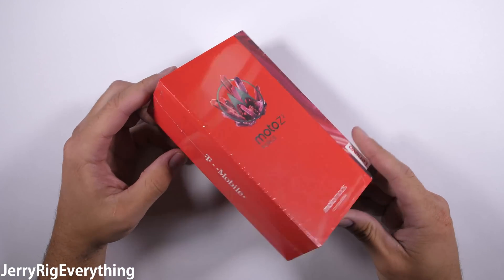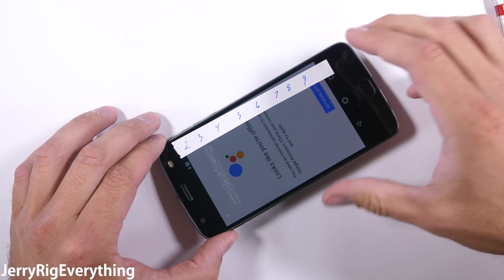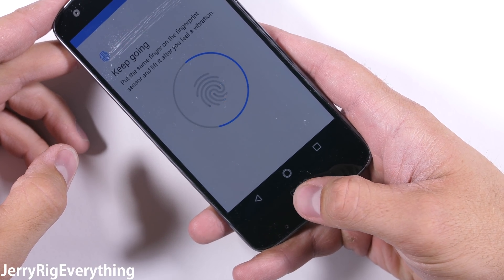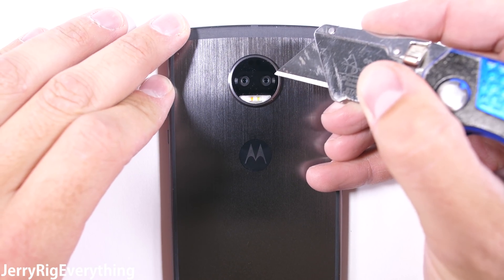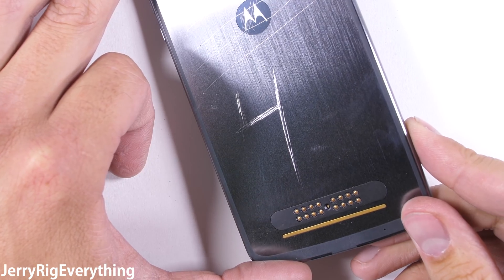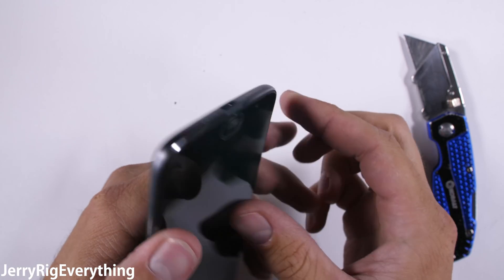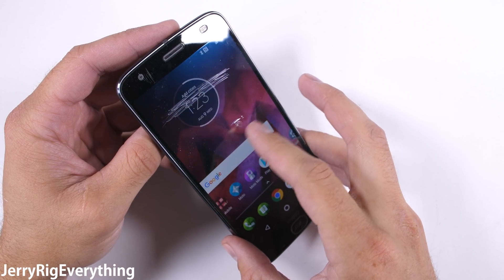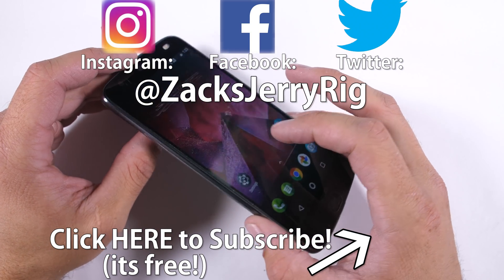Moto Z2 FORCE Durability Test - Scratch and Bend Test!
The Motorola Z2 Force was released today, August 10 2017, and its time to see what it is made of.  As we know most 'shatter resistant' or 'shatterproof' screens are made from plastic.  And there is only one way to find out with the Moto Z2.  The JerryRigEverything Durability Tests.

This series of smartphone durability tests that I will perform on the Moto Z2 will help give an understanding of how long the phone will last during every day life. Ill put the phone through 2 years of abuse in about 5 minutes.